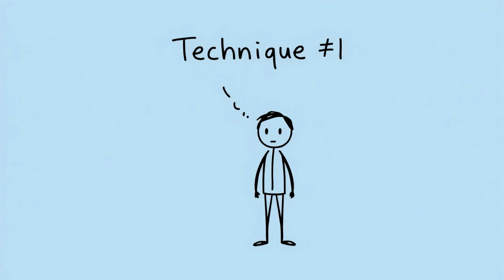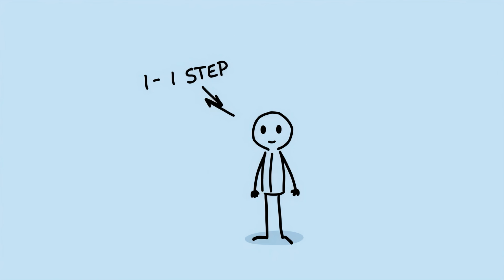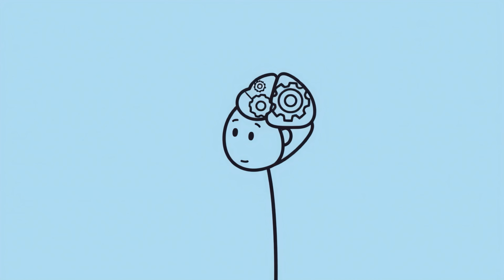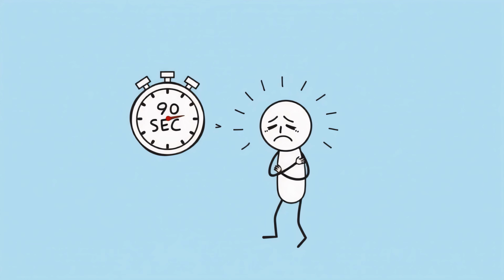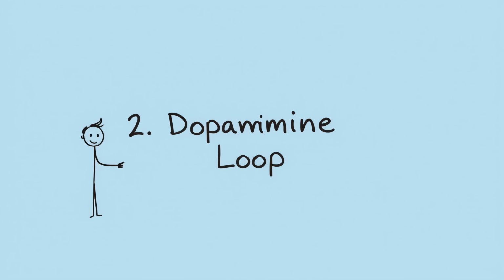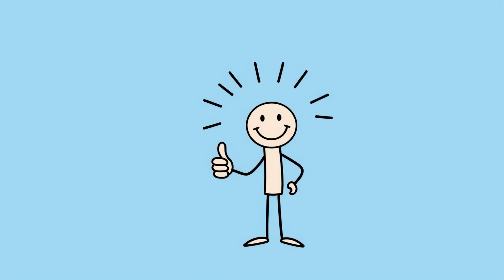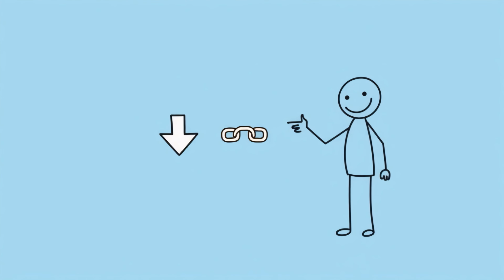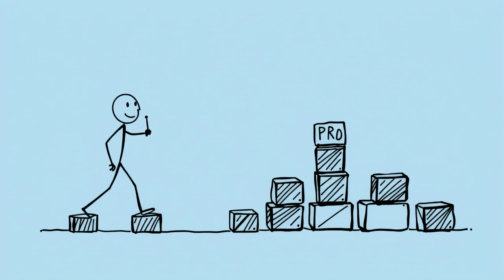The Most Dangerous Type of Focus (Use Responsibly)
“You’re about to unlock the hidden neuroscience behind the most dangerous type of focus—and learn how to harness it responsibly for study sessions, work sprints, and personal growth.”

In this video on focus exercise, you’ll discover:

How to focus on studying for long hours using a simple 5‑minute morning brain‑priming routine (quiet interception + eye drills) that rewires your attentional circuitry.

Techniques for neurochemical priming—cold‑exposure sprints and 40 Hz binaural beats—to spike your dopamine and acetylcholine levels on demand.

A customizable 90∶20 ultradian rhythm template so you can align your work‑rest cycles and stay locked in on your goals.

Practical tips for setting up focus music, focus light, and even a quick focus drink to elevate concentration during deep work or career planning.

Timestamps:
00:00 – Focus Strategies
00:30 – Quiet Interception
03:20 – Neurological Warm‑Up & Visual Fixation
07:00 – Neurochemical Priming
10:36 – Ultradian Rhythm Alignment
13:13 – Daily Focus Ritual Flowchart (Full & 5‑min versions)

📚 Next Steps:
Up next: Hidden Human ‘Upgrades’ You Were Never Taught → Coming Soon

🧘‍Technique #1: Quiet Interception Meditation
Research Paper:
📄 Title: "A simple model of the attentional blink and its modulation by mental training"
Summary: This study reports a smaller attentional blink during open monitoring compared to focused attention meditation, indicating that particular meditative states can influence the magnitude of the attentional blink.

👁️ Technique #2: Neurological Warm-Up & Visual Fixation (Vergence Eye Exercise)
Research Paper:
📄 Title: "Neural control of vergence eye movements"
Summary: This study describes the activity of neurons that burst for disjunctive eye movements, providing insight into the neural control of vergence eye movements.

❄️🧠 Technique #3: Neurochemical Priming (Cold Exposure & 40Hz Binaural Beats)
Research Papers:
🧊 Cold Exposure:
📄 Title: "Short-Term Head-Out Whole-Body Cold-Water Immersion Facilitates Neurotransmitter Release"
Summary: This study indicates that whole-body exposure to cold triggers the release of neurotransmitters such as serotonin, cortisol, dopamine, norepinephrine, and β-endorphin, which play a crucial role in emotion regulation, stress regulation, and reward processing.

🧠 40Hz Binaural Beats:
📄 Title: "40-Hz Binaural beats enhance training to mitigate the attentional blink"
Summary: This study investigates whether binaural beat stimulation could accelerate the training outcome in an attentional blink task, suggesting that 40-Hz binaural beats can enhance cognitive performance.

⏱️ Technique #4: Ultradian Rhythm Alignment (90:20 Work/Rest Cycle)
Research Paper:
📄 Title: "Ultradian Rhythms in Human Performance"
Summary: This study hypothesizes an ultradian rhythm in waking performance on the order of 100 minutes, based on the period of the rapid eye-movement—non-rapid eye-movement intrasleep cycle.